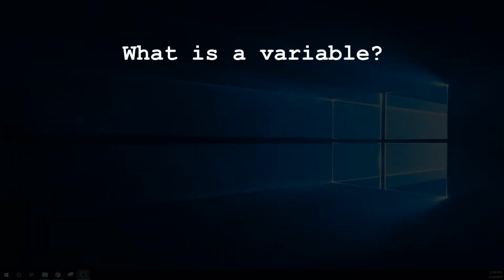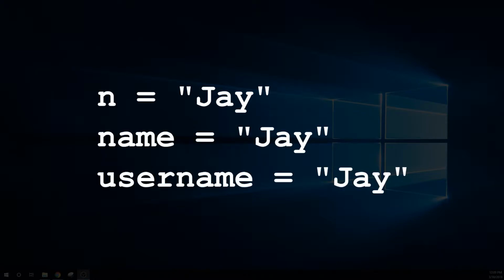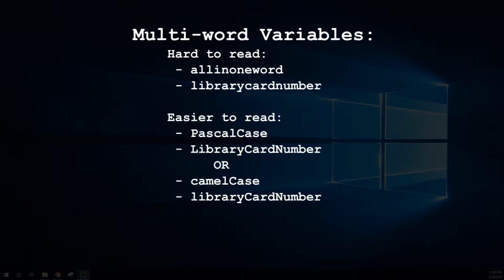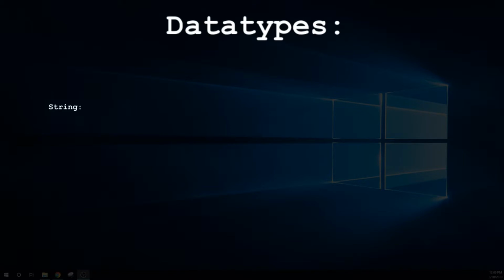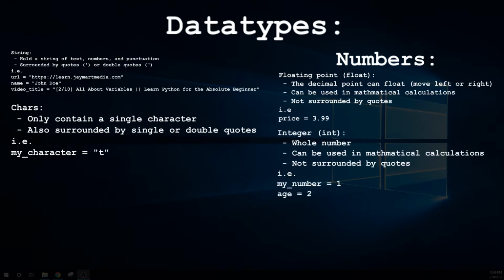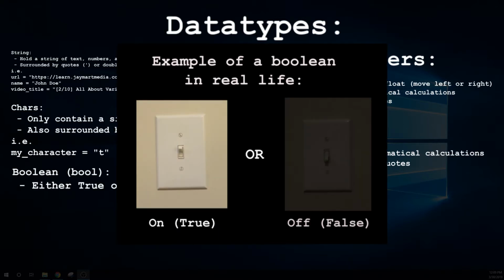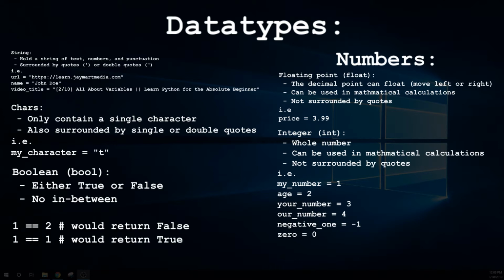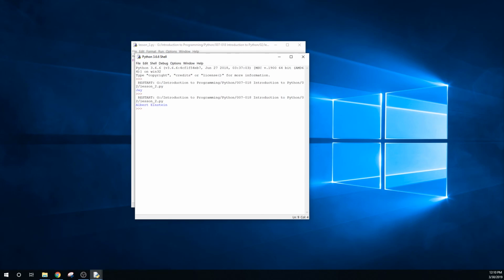[2/10] All About Variables | Introduction to Python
In this video I’ll teach you how to work with variables in Python. This will include variable naming conventions, and data types.

This video is part of a series of videos I have made which focus on teaching the absolute beginner how to program in Python.

To watch the series in it's entirety (or to see a list of videos in this series) you can follow this playlist